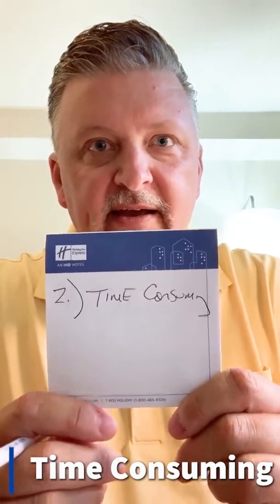Paper! Stop the Insanity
John Millen, managing partner of Benefit Hackers, talks about why we need to get away from using paper and embrace paperless technology.